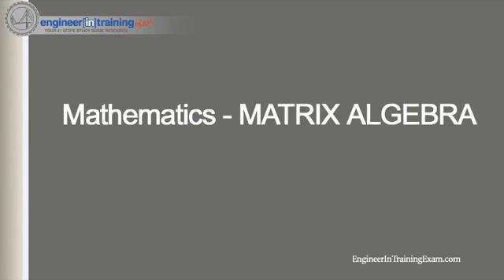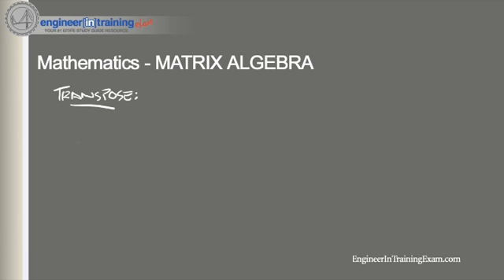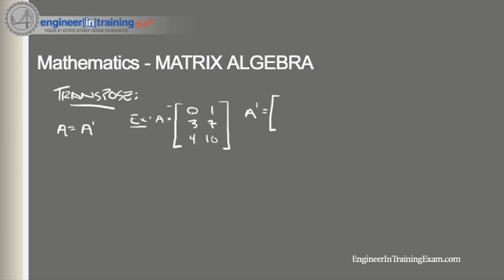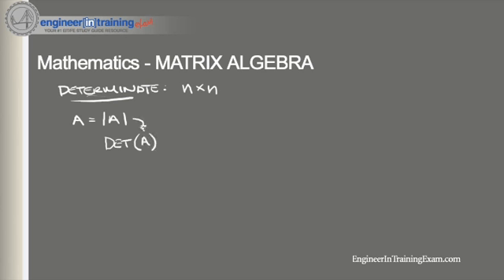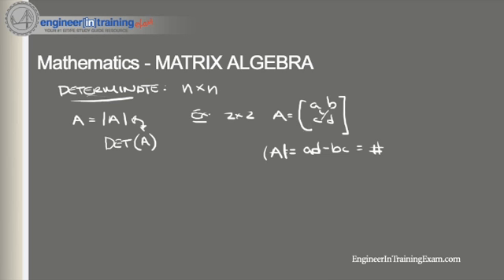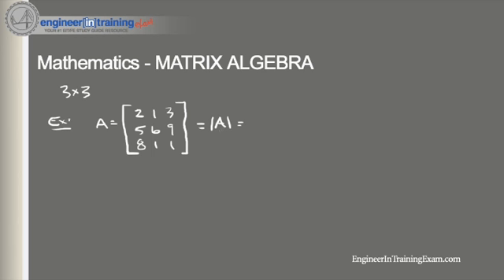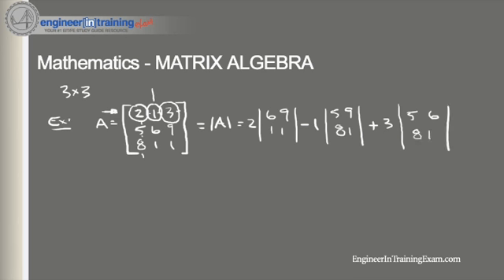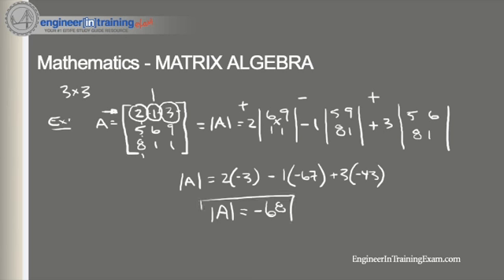Matrix Transpose and Determinate - Engineer In Training FE EIT Review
On this channel, we are completely focused on the Math portion of the Engineer In Training Exam, we will reinforce your understanding of the key concepts covered on the exam.  In this tutorial, we will discuss Matrix Transpose and Determinate by first grasping the definition of Matrix Transpose and Determinate and then working our way through some examples.